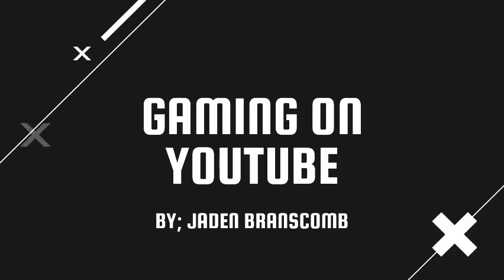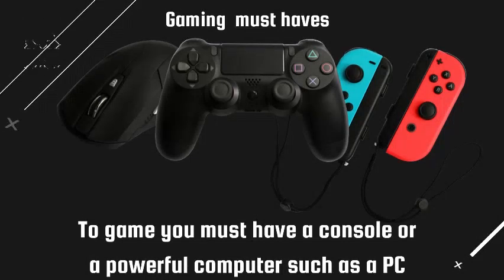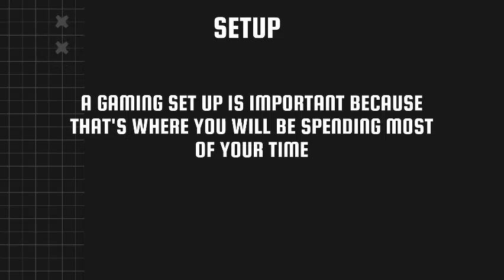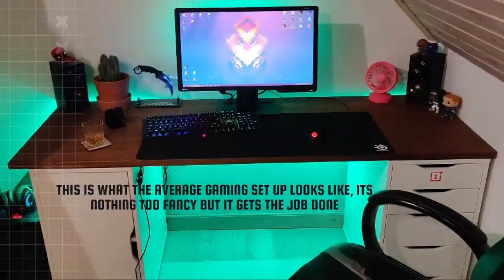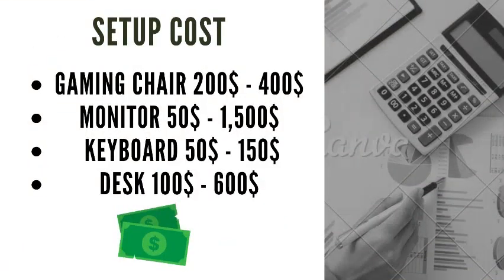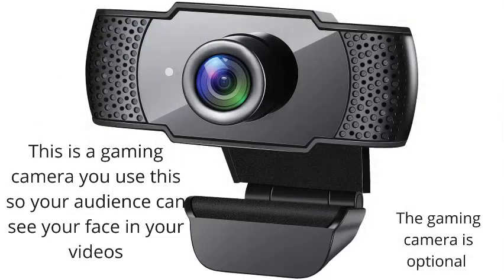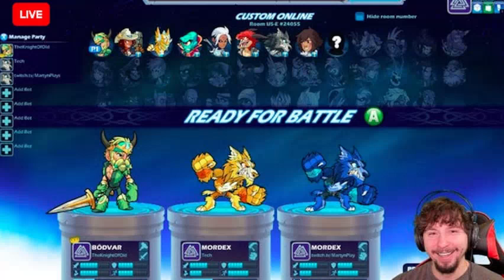Gaming setup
This video will tell you what you need for a gaming setup for youtube